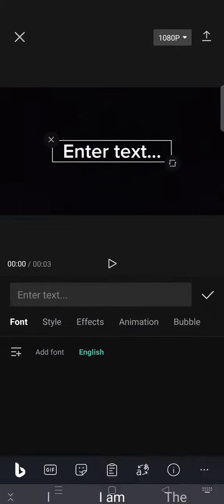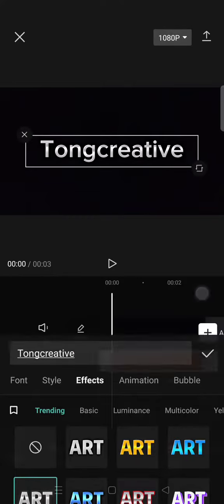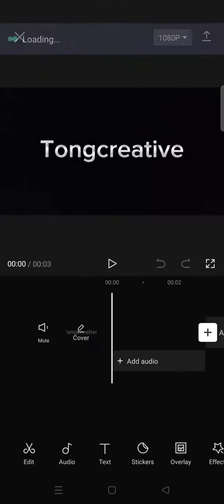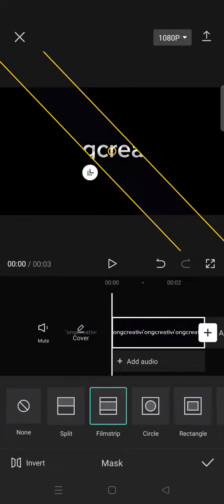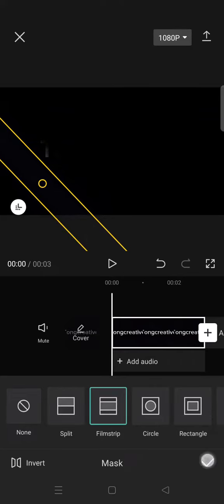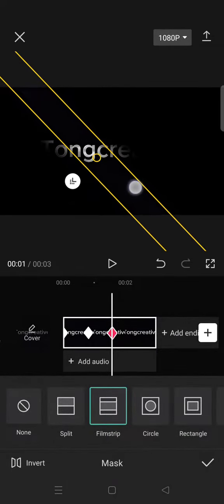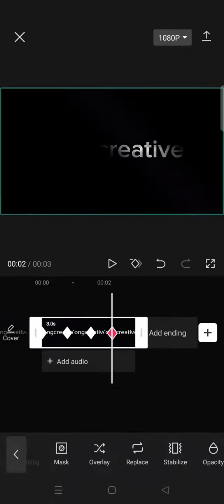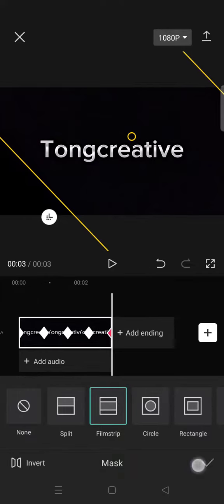~ How to Create a Cinematic Opening Text in CapCut? Professional Look Made Easy!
Try creating this cinematic opening text for your next edit on CapCut